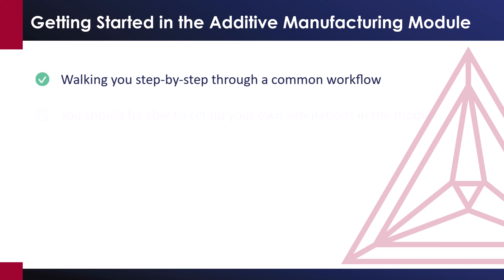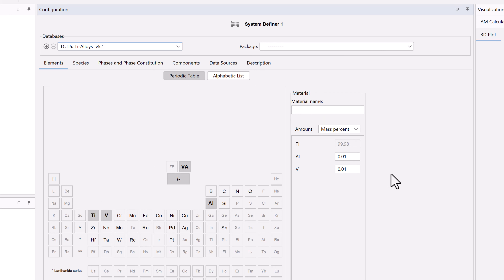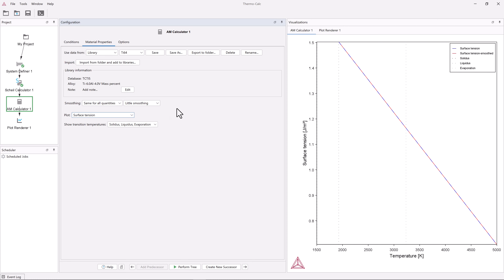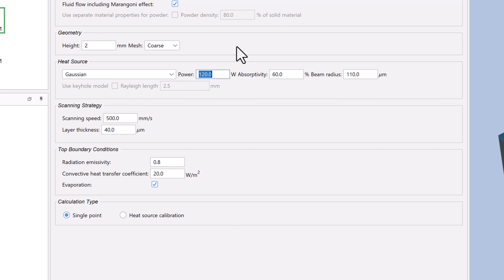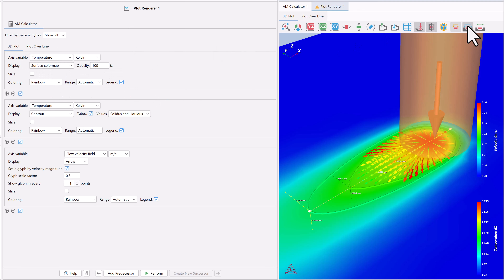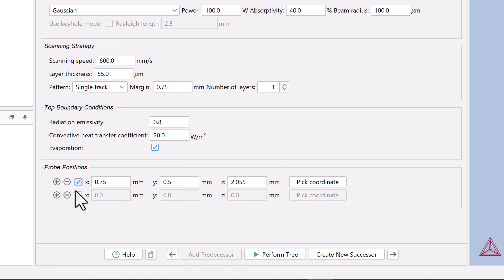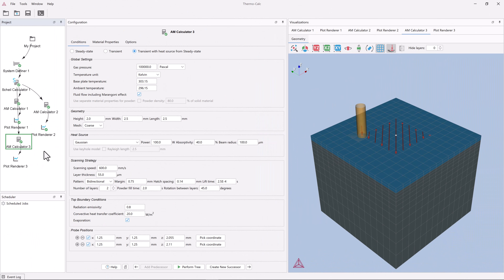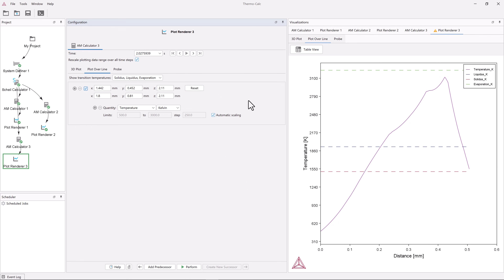Getting Started in the Additive Manufacturing Module in Thermo-Calc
Learn how to use the Additive Manufacturing Module in Thermo-Calc.

The Module allows you to model the Powder Bed Fusion process and has a unified treatment of process parameters and alloy dependent thermophysical properties, making unique amongst AM simulation software.

In this video:
0:00 - Introduction
0:25 - Standard workflow in the AM Module
2:14 - Setting up your material system
4:02 - Generating materials property data from the built-in Scheil calculator
7:51 - Setting up a steady state simulation
11:26 - Results of a stead state simulation
15:00 - Setting up a transient with heat source from steady-state calculation type
18:06 - Results of a transient with heat source from steady-state calculation type
19:49 - Setting up a multi-layer simulation
22:50 - Results of Setting up a multi-layer simulation